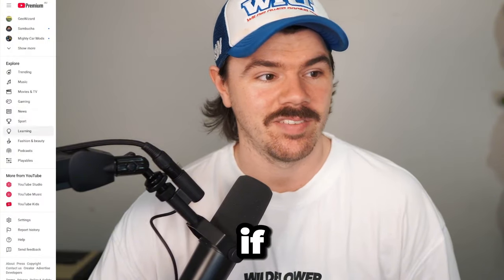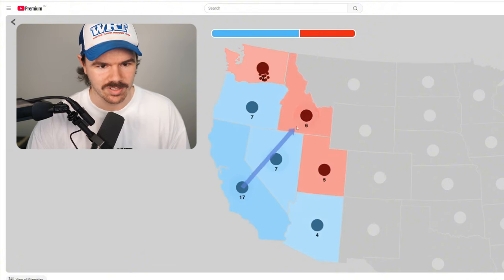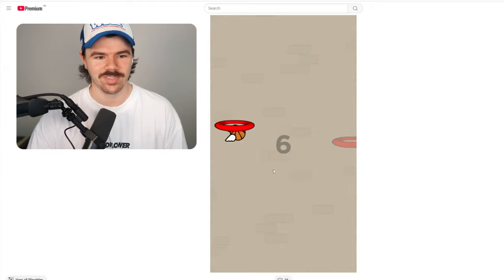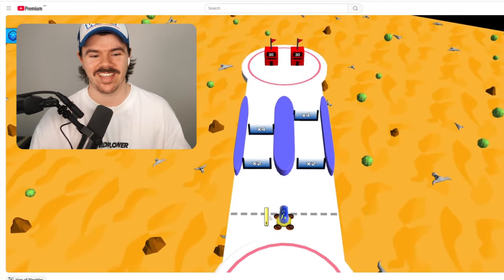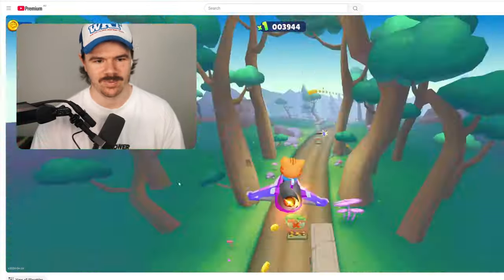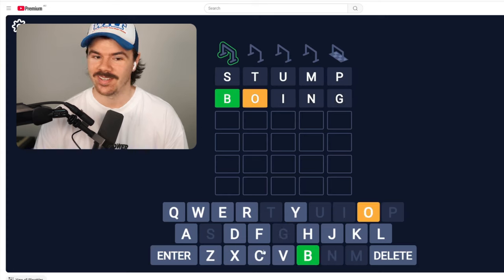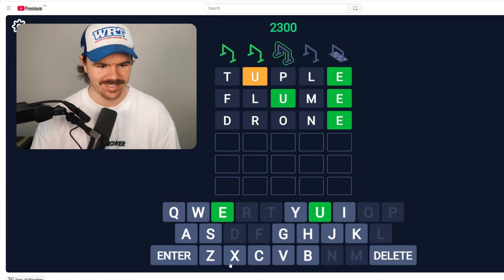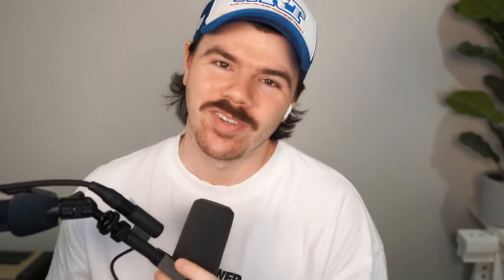I FOUND YOUTUBE'S SECRET CONTROVERSIAL GAMES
Why do you think YouTube has these? I honestly still don't know..